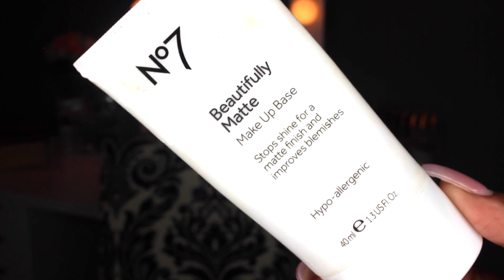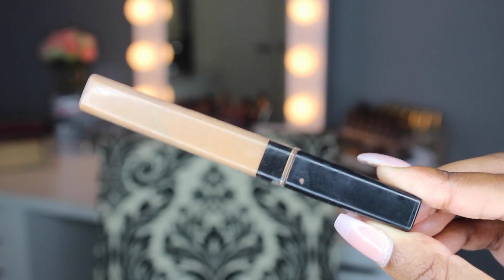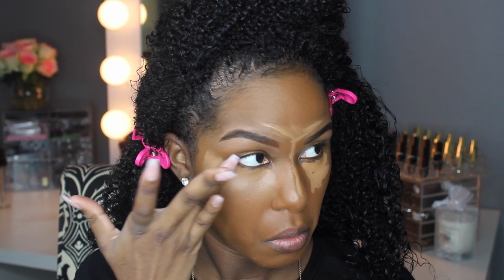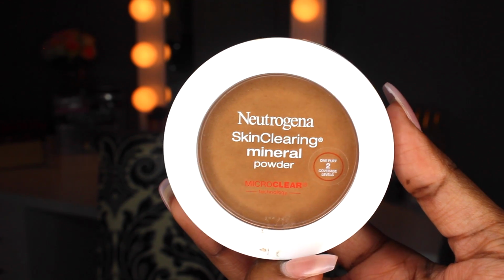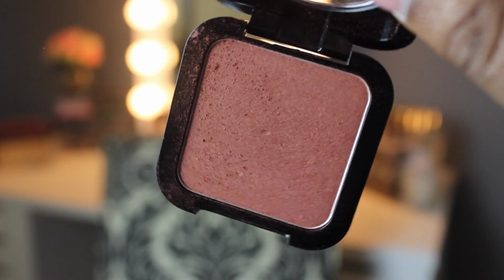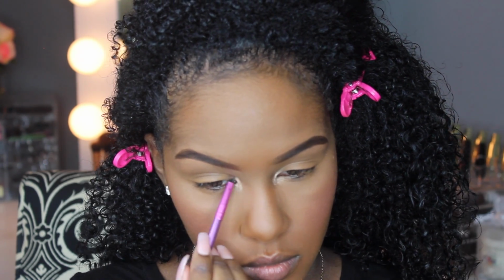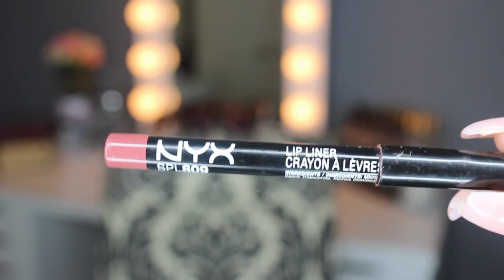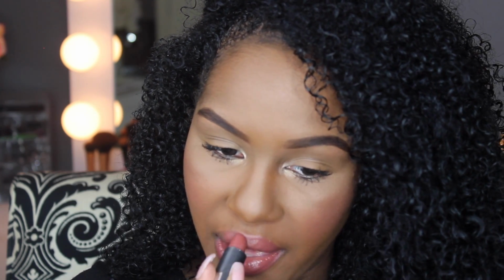Simple Everyday Makeup For School | All Drugstore 2 Lip Options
PRODUCTS USED:

No7 Beautifully Matte Primer

Maybelline Master Prime (Blur / Smooth)

Neutrogena Skin Clearing Mineral Powder- Tan 80

NYX Blush- Bronzed

NYX Eyeshadow- Golden Peach

NYX Lip Pencil- Mahogany

Maybelline Lipstick- Crazy for Coffee

KelzMurrell

VLOG Channel

Editing-iMovie

XoXo KELSEY